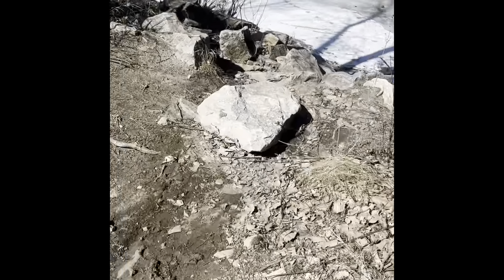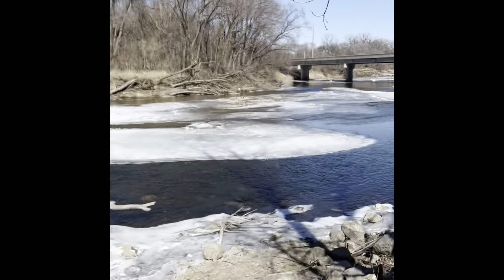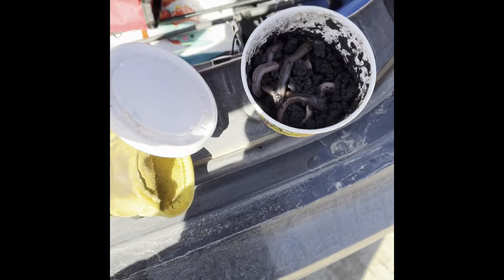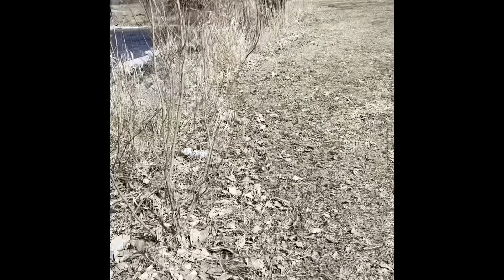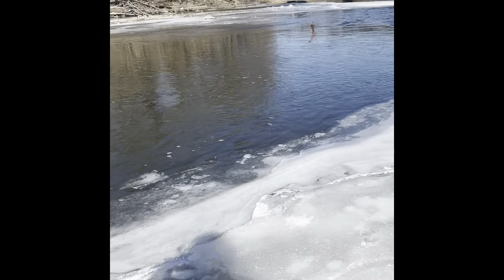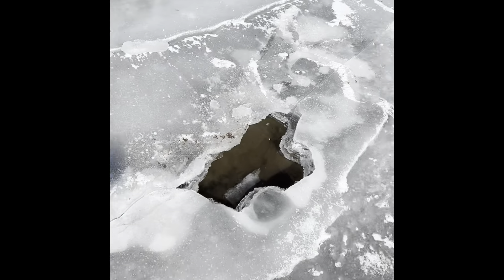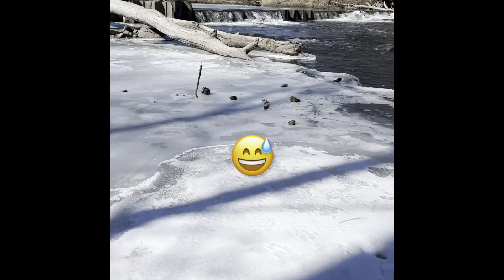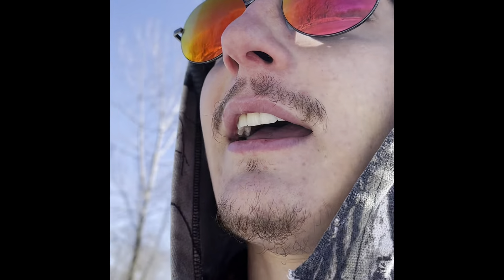ULTRA clear water fishing! You won’t believe what we found 🫣